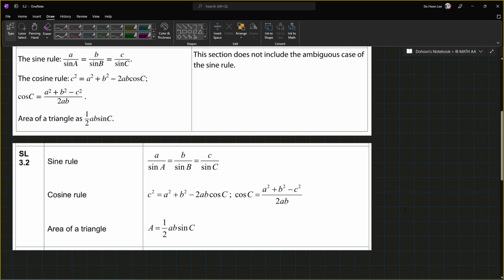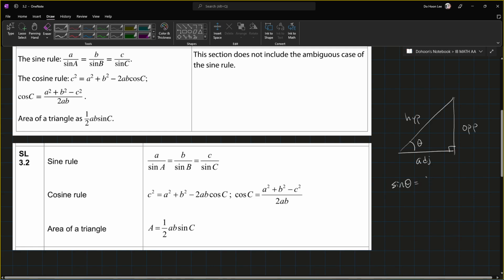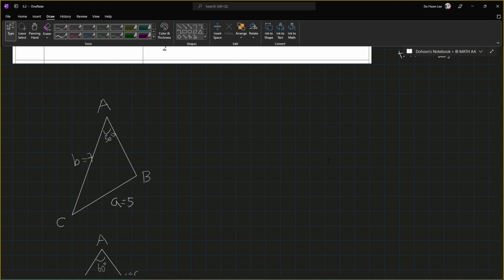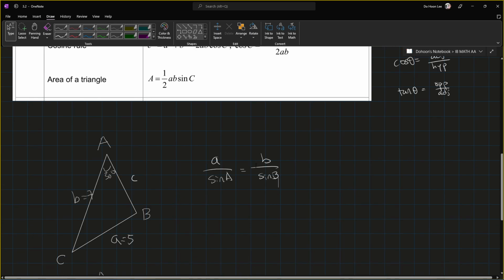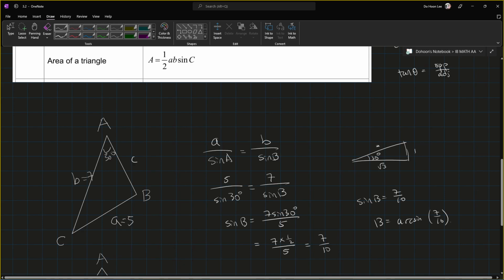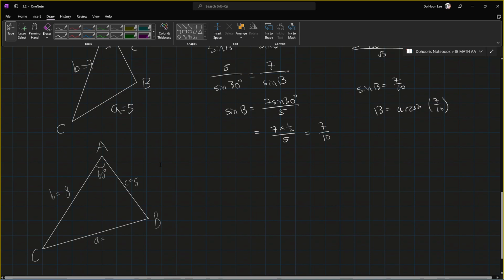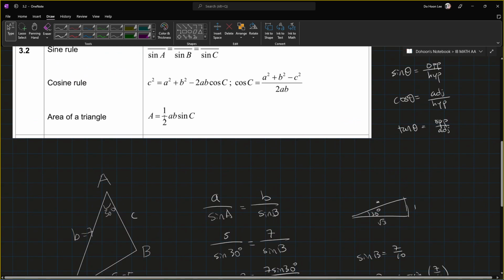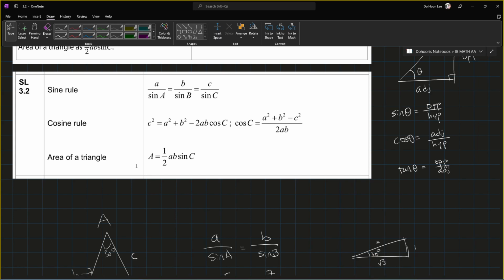IB Math AA 3.2 - Trigonometric Ratios and Rules - Lee, Do Hoon